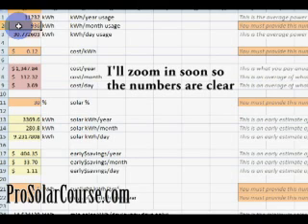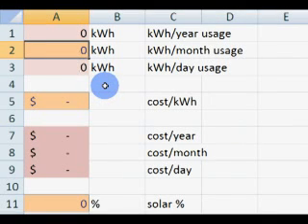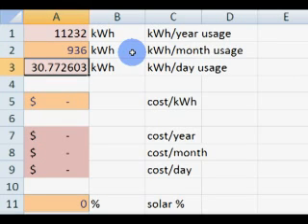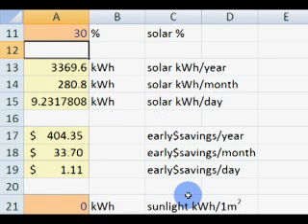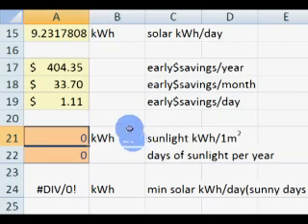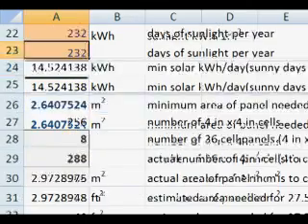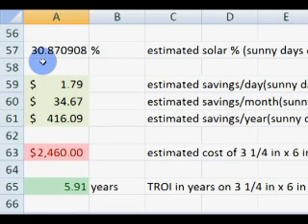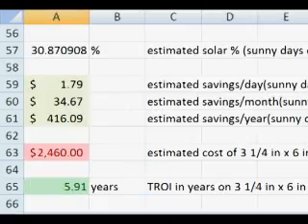How to Use the Solar Calculator Part 1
If you are looking to build a solar panel array as a home project, this is a great place to start. Download the free calculator to get an estimate on how much your project will save you over time and how long it will take before you begin to see a return on your investment.

Not sure if it's worth it to use batteries to store excess energy during the sunny times to use later when it's cloudy or at night? Put the figures in the calculator.

Solar power can be a great project for your spare time, whether you're just looking to save a few bucks or make the planet a little greener.